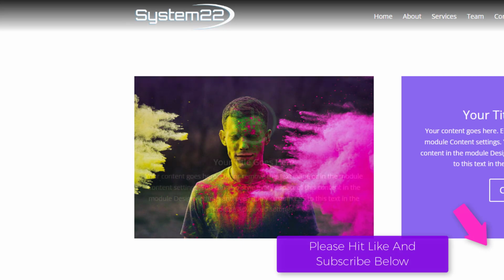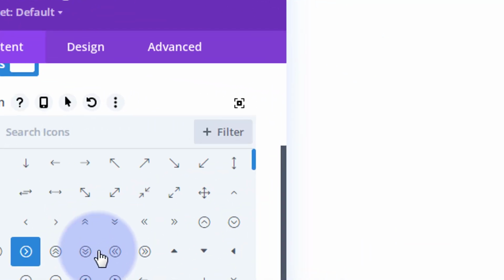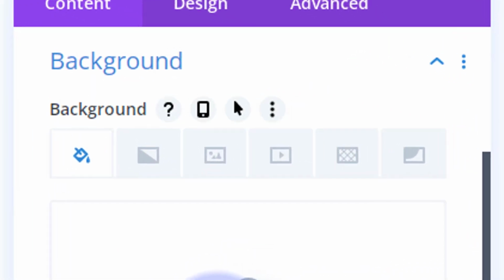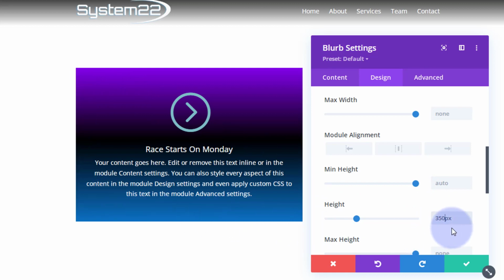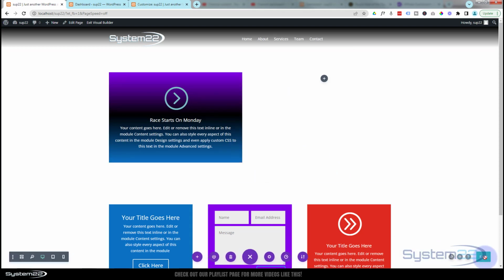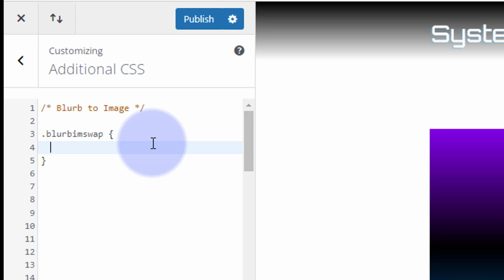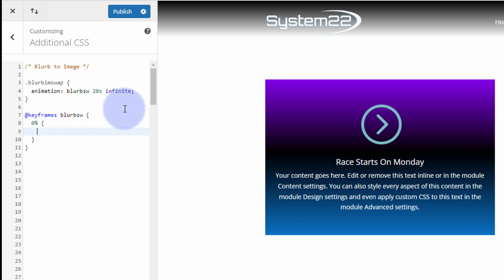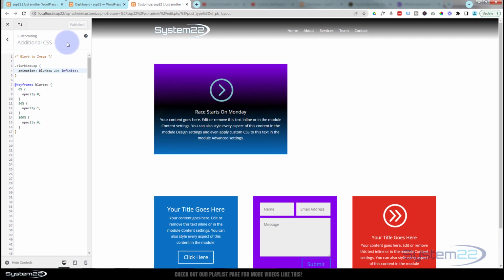Divi Theme Image To Text Animation 👍👍👍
How to create a image to text animation effect on page load with the Divi Theme. Today we will be demonstrating how to use a bit of CSS to fade between an Image and the Divi Blurb Module over a defined time period, this effect will cycle infinitely. You can any module you wish for this. This is very attention grabbing, and a great eyecatching feature to have on your site.
So, follow along with the video and see how to create a image to text animation effect on page load using the Divi Theme.

We will cover:
Styling The Module.
Adding A CSS Class Name.
Opening The Theme Customizer.
Using The Additional CSS Panel.
Adding The CSS Code Needed.
Adding Keyframes For Animation.
Publishing The Code.

v=ZAO2MH0dQtk&list=PLqabIl8dx2wo8rcs-fkk5tnBDyHthjiLw

v=rNhjGUsnC3E&list=PLqabIl8dx2wq6ySkW_gPjiPrufojD4la9

/* Blurb to Image */

.blurbimswap {
 animation: blurbsw 20s infinite;

@keyframes blurbsw {
 0% {
  opacity:0;
 50% {
  opacity:1;
 100% {
  opacity:0;

CHAPTERS

00:00 Introduction
00:53 Adding A Row
01:13 Adding A Divi Blurb Module
01:42 Styling The Module
06:02 Adding A CSS Class Name
06:40 Adding The Background Image
07:51 Opening The Theme Customizer
08:30 Using The Additional CSS Panel
08:46 Adding The CSS Code
13:19 Result